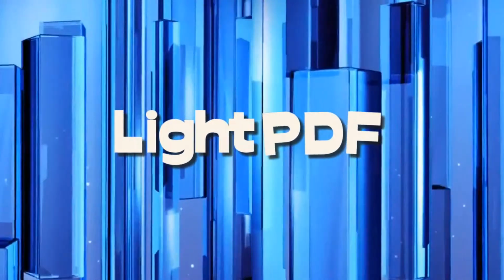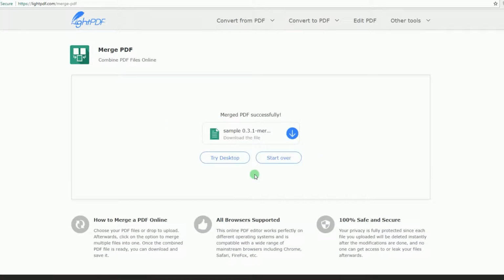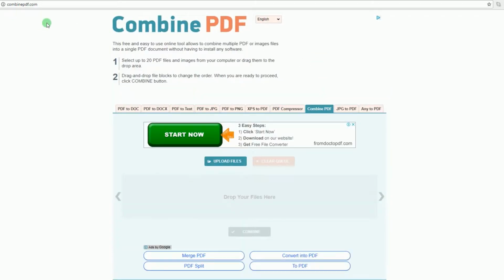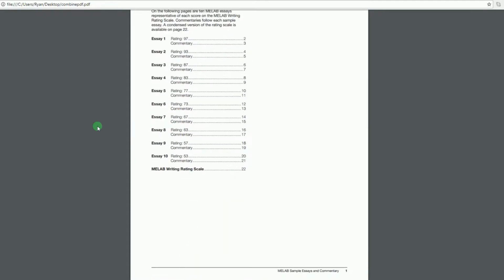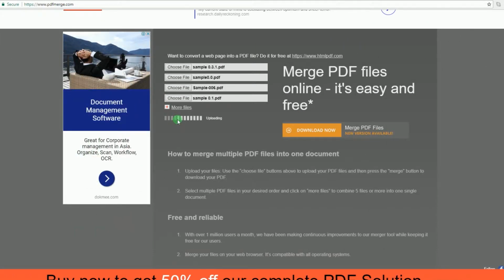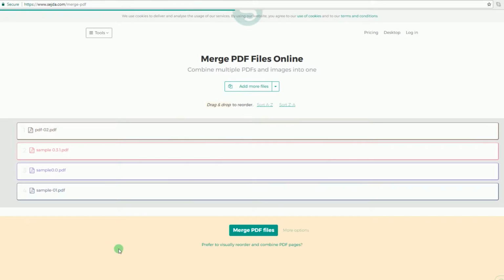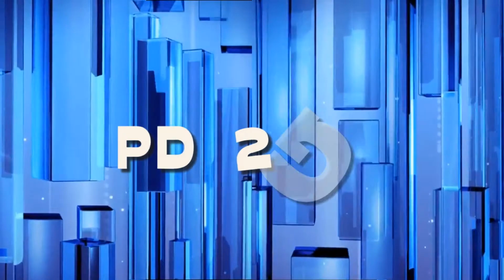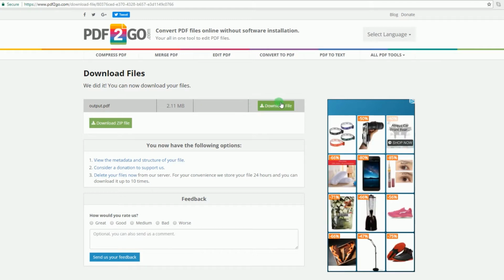Top 5 free and easy ways to combine PDF, no download and registration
This video includes 5 free and easy ways for combining PDF files. Please give thumbs up if the free online services shared in this video are helpful to you! Thanks a lot!!